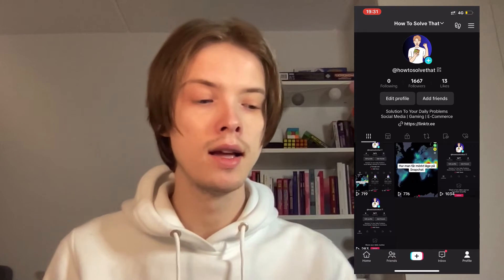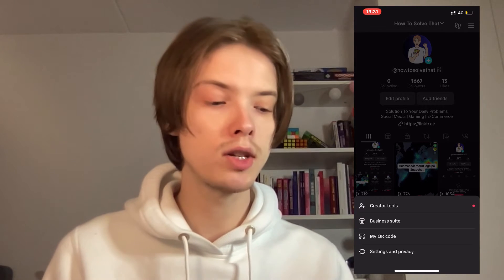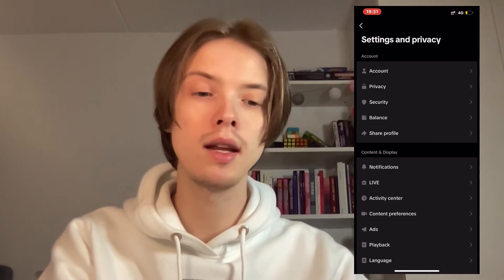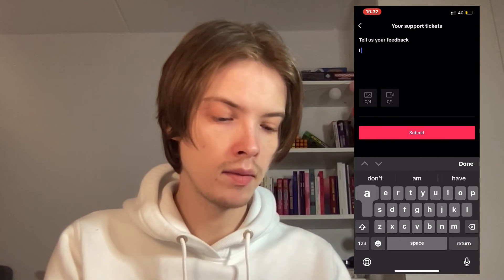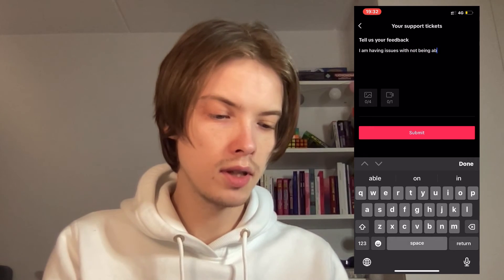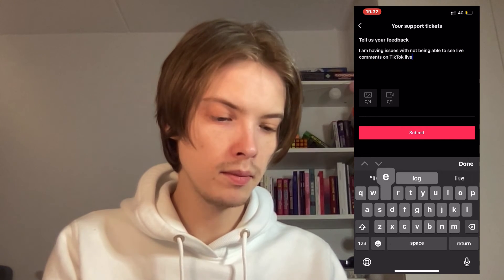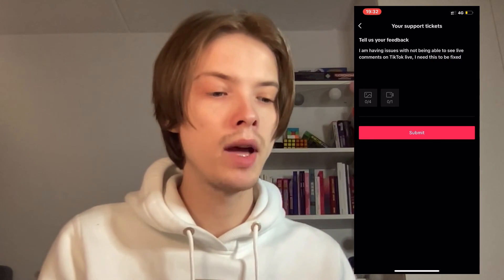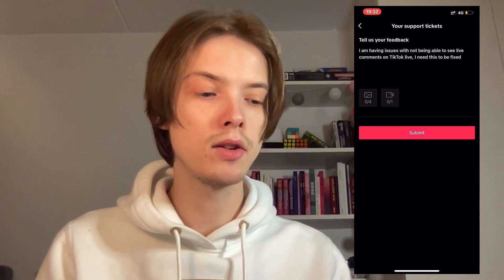How To Fix Can't See Live Comments On TikTok App 2025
If you're experiencing issues with live comments not showing up on your TikTok app, then this video will be perfect for you!